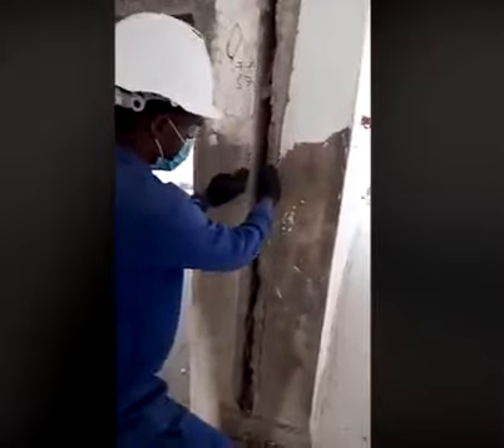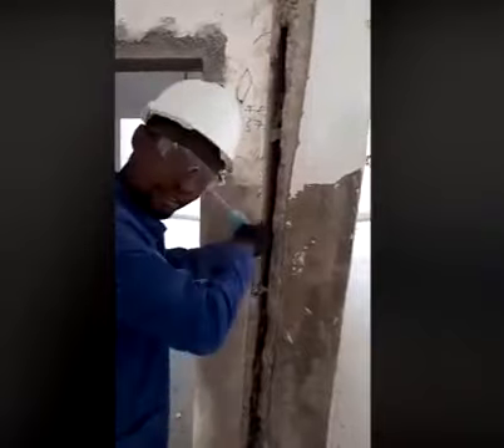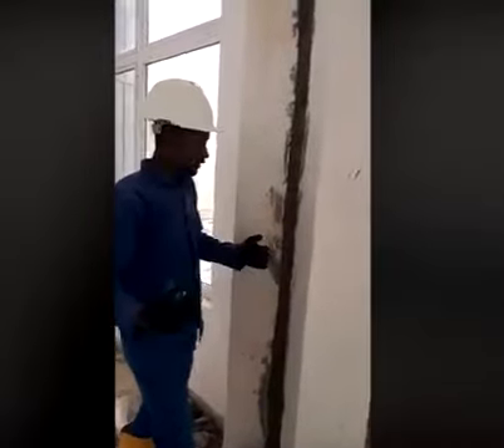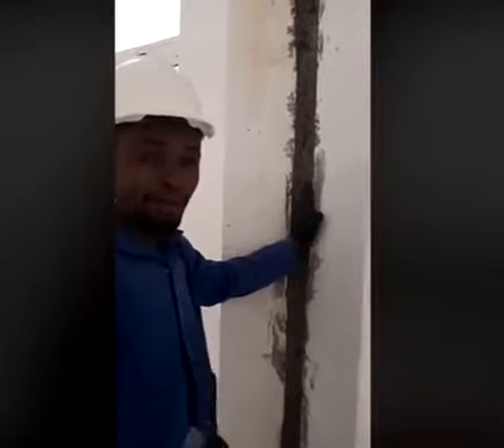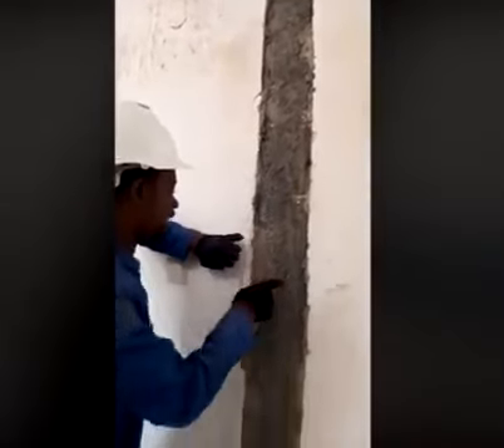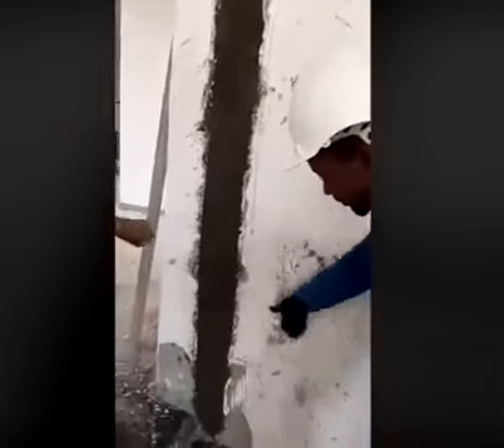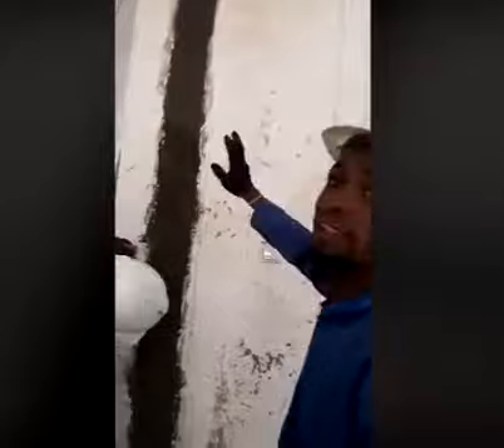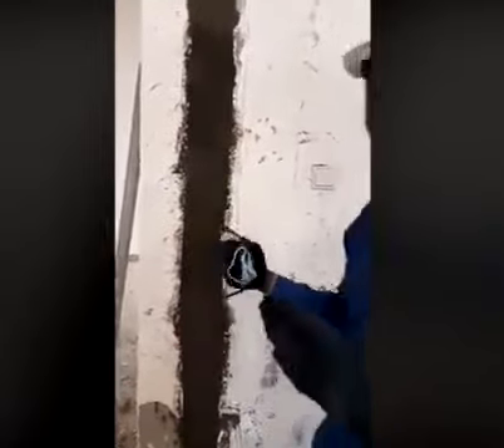How to repair Crack in Concrete Wall !! Cracks Wall Plaster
Repair Crack in concrete wall . Crack wall plaster
How to Repair a Crack in a Concrete || Crack Wall  Plaster Repair

Several masonry patching products, such as hydraulic cement, do an adequate job of filling cracks in concrete walls. However, these products can fail after a few wall continues to move slightly, leaving you with little choice but to chip them out and start all over again.

We repaired a foundation wall, which had an 8-ft.-long crack that leaked water into the basement during periods of heavy rainfall. To permanently patch the crack we used an epoxy-injection system from Polygem, called the Liquid Concrete Repair